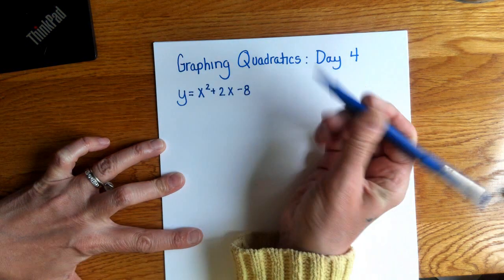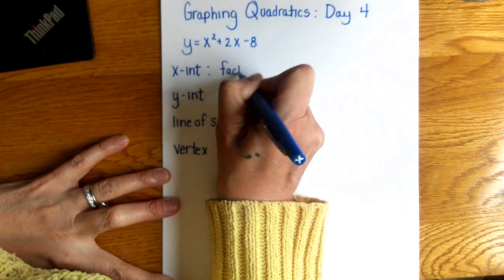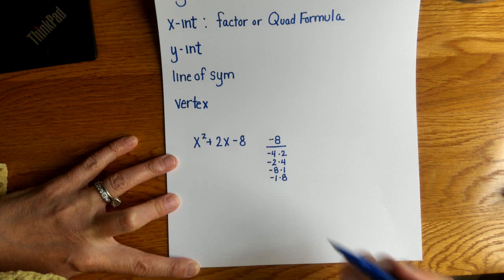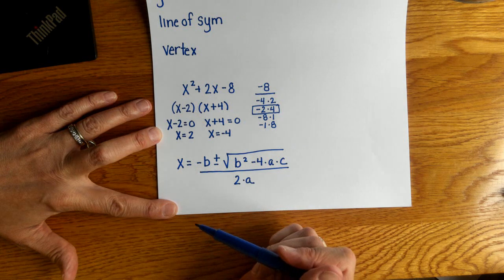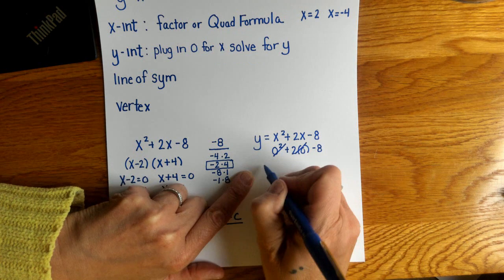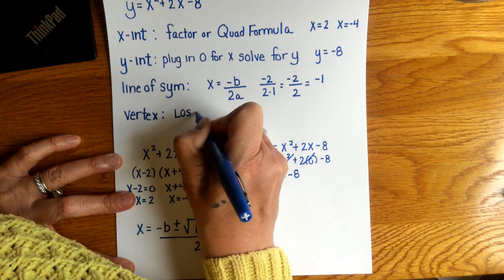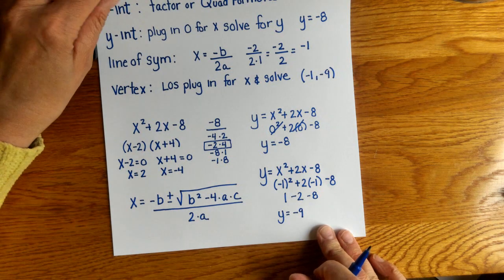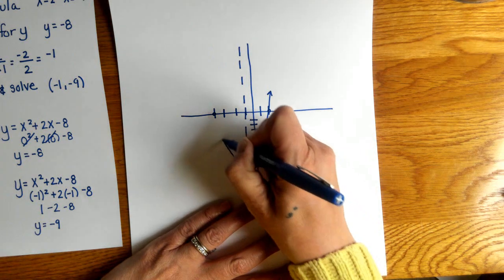Graphing Quadratics Day 4 Notes